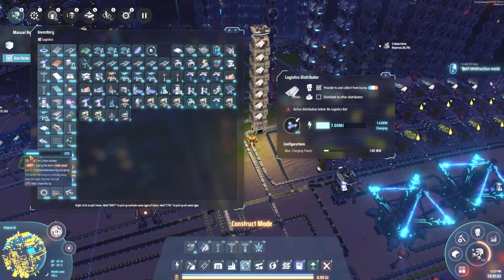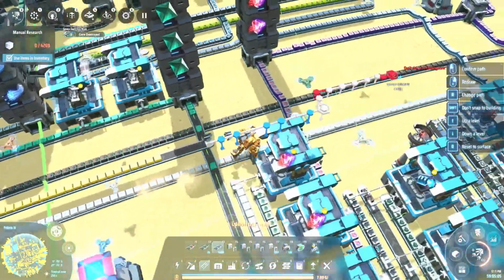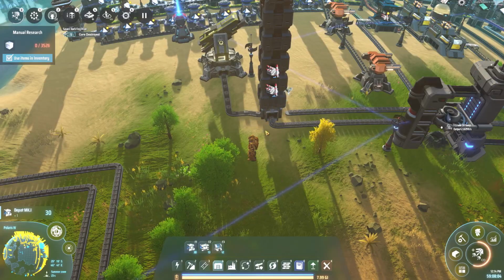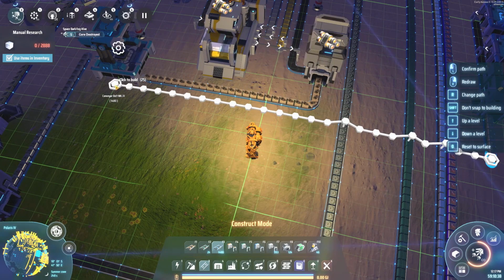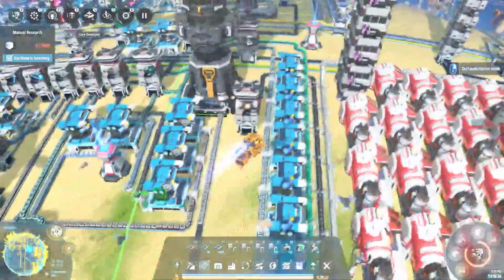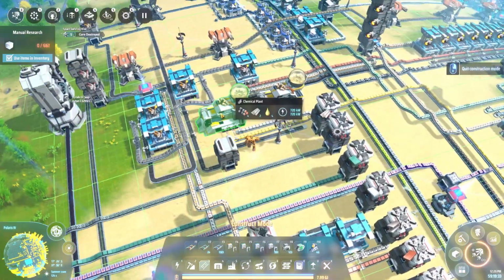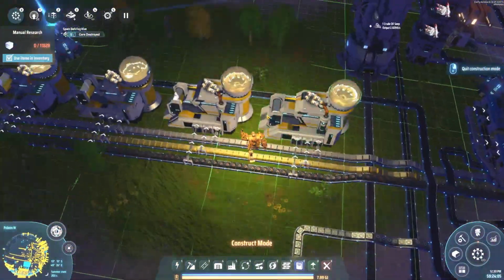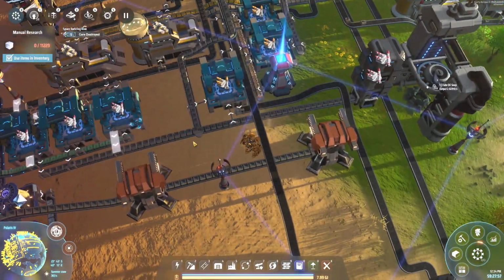Dyson Sphere Program ~ Dark Fog ~ Ep. 52 ~ Supersonic Missile Set Automation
See all the Wonderful members of our Paws Fellowship Stream Team